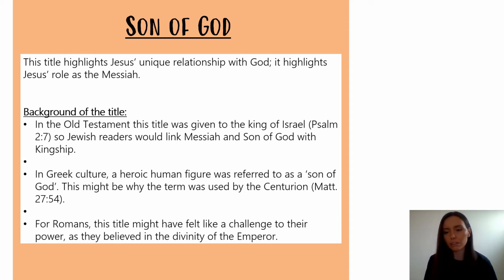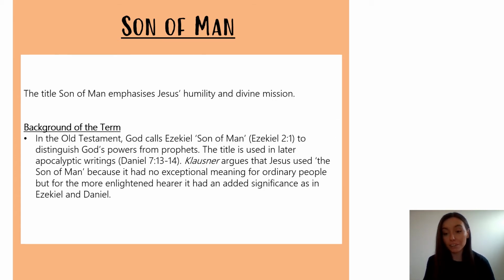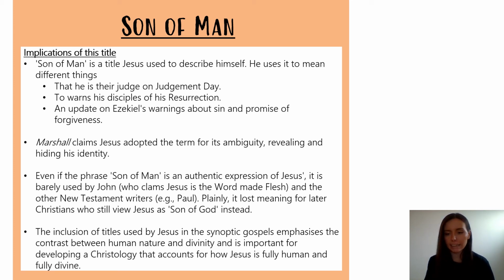3 Titles of Jesus that you need to know about in the Synoptic Gospels.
This video explores the 3 titles of Jesus that you need to know about in the Synoptic Gospels (Matthew, Mark and Luke). The three titles covered are Messiah, Son of God and Son of Man. Aligned with Edexcel A Level Religious Studies.